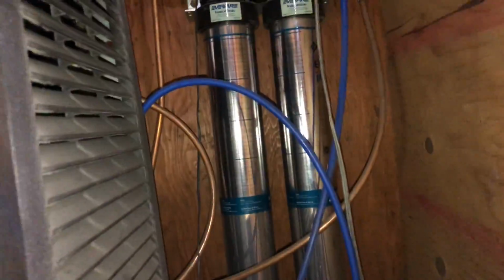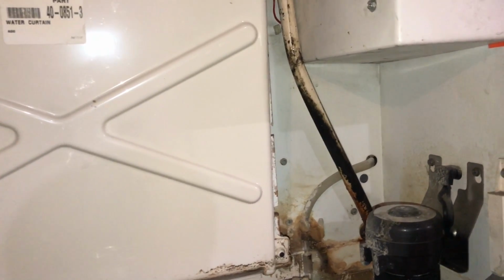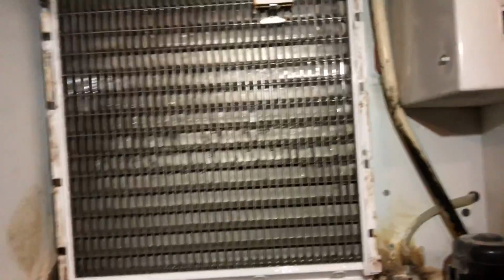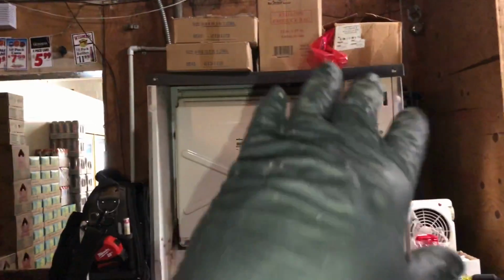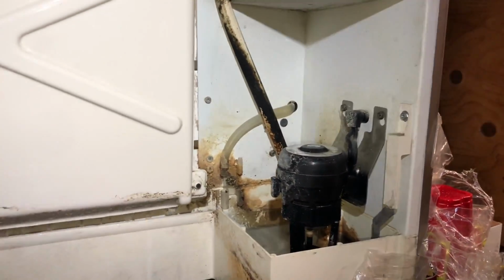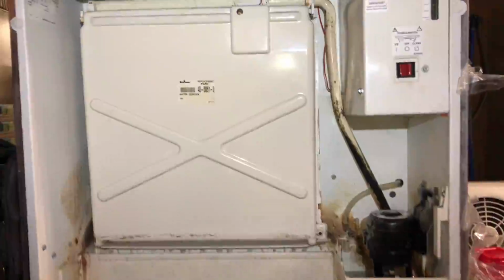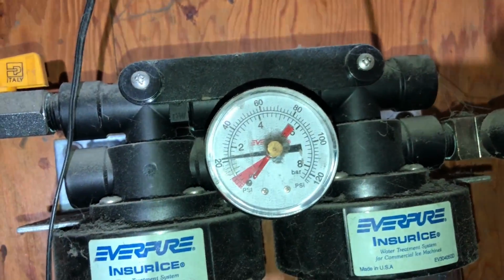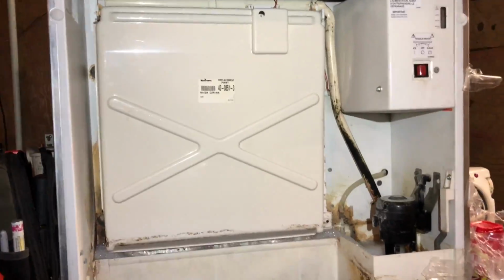Night call on an ice machine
Call for no ice at a local liquor store, 800# Manitowoc not producing.